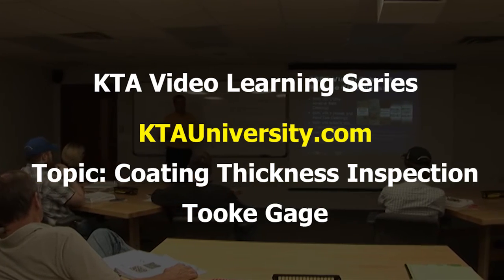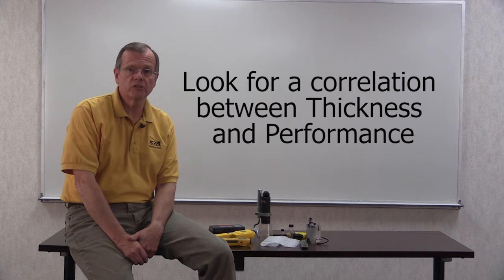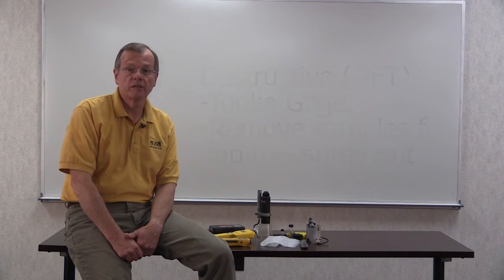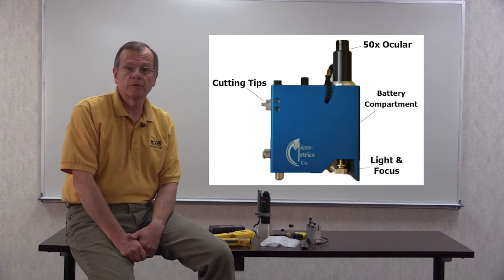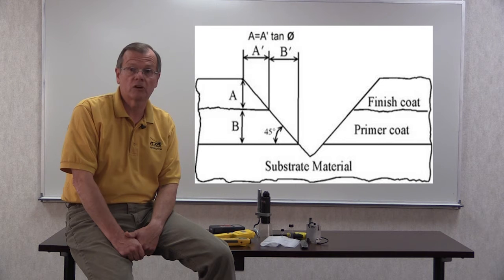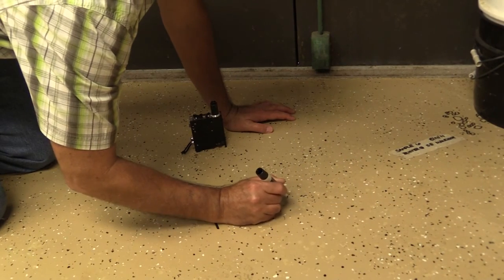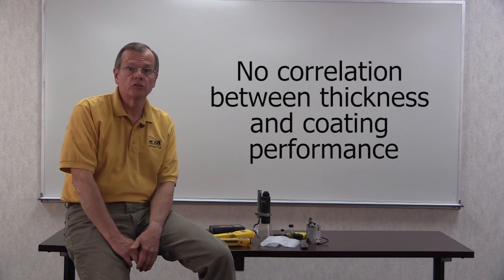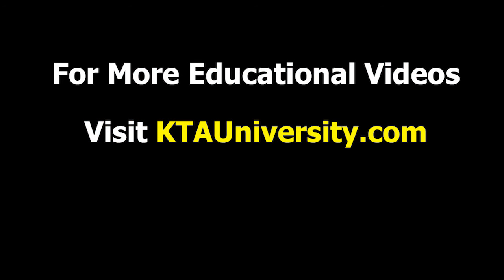KTA Coating Failure Analysis Training Series - Part 3 - Tooke Gage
KTA-Tator's Ken Trimber discusses the use of the Tooke Gage when examining a floor coating failure. In this video he goes into the use of the tooke gage to determine potential problems in the failure of the coating.

To learn more about or purchase any of the coatings inspection equipment shown in this video, please